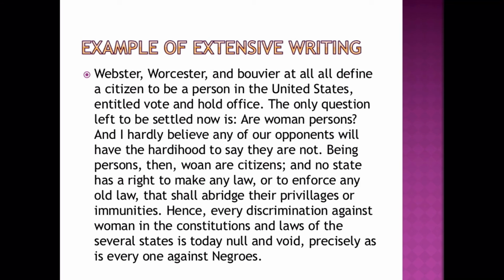English Series: Understanding and Elaborating Reflexive Writing from Extensive Writing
Mula sa aking mga libro noong ako ay Junior High School palamang, narito ang mga impormasyon at mga karagdagang kaalaman tungkol sa TYPES OF WRITING.

WHAT'S INSIDE?
1.) Trivia of The Day: Sharks Loves the Taste of Internet
2.) Learning the Different Types of Writing
3.) Understanding Reflexive Writing and Extensive Writing
4.) Elaboration of the Types of Writing
5.) Example of Extensive Writing

Sana ay may natutunan kayo at nalaman na mga impormasyong maari niyong magamit kapag kayo ay may modular and online classes ngayong school year. Stay Safe and Godbless.

You may send us on:
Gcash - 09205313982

JOURNEYING THROUGH LITERATURE AND LANGUAGE
with English and American Literary Texts